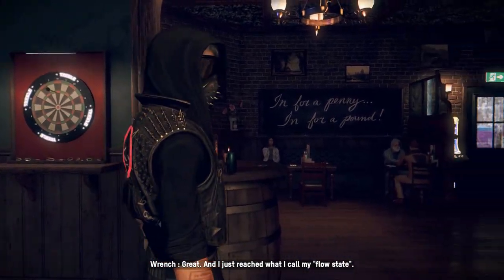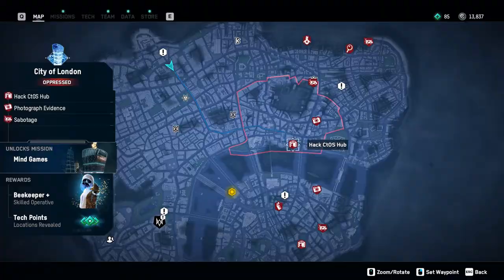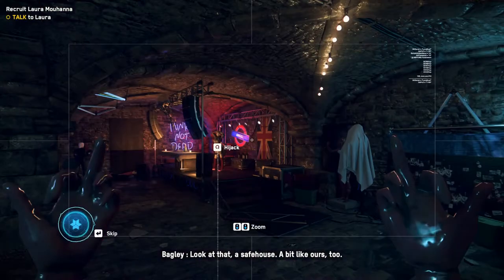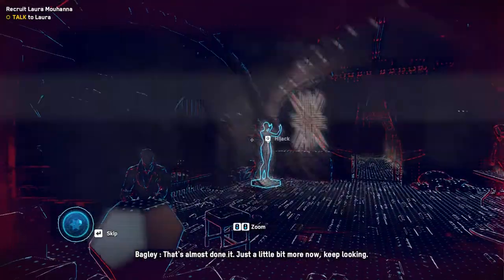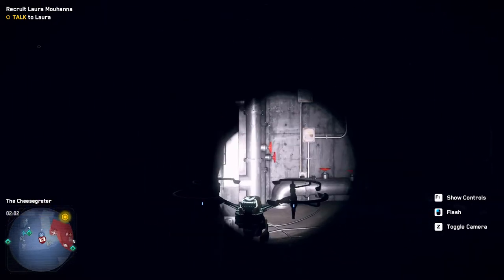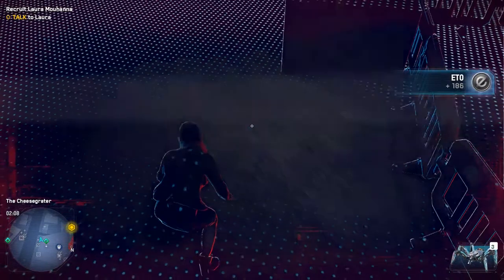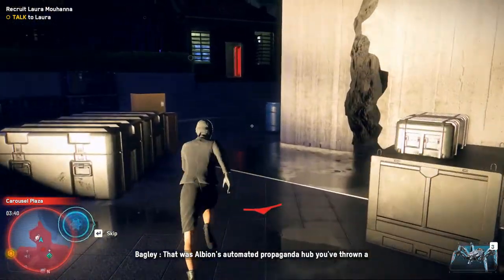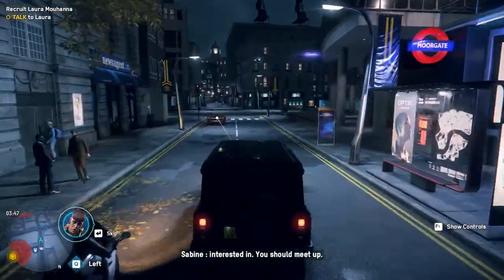Let's Play Watch Dogs Legion (41) Unlock City of London - Part 1: Beekeeper Special Operative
Hi everyone! In today's episode we look at unlocking the City of London Borough, which will unlock the Beekeeper Special Operative. First we must hack a CtOS hub and we learn of an underground club, then we photograph the evidence of an Albion advanced drone system schematic (Gog OS). Lastly we sabotage Albion's propaganda hub.